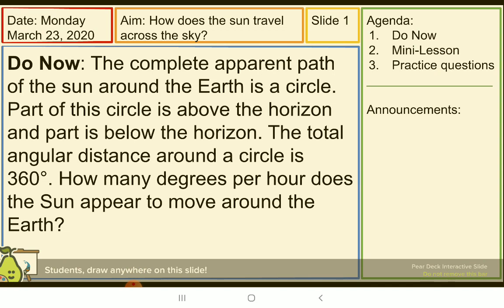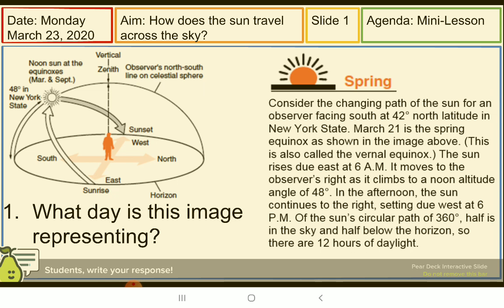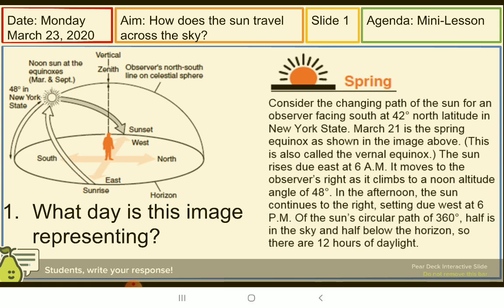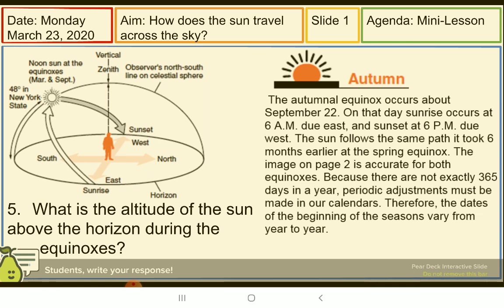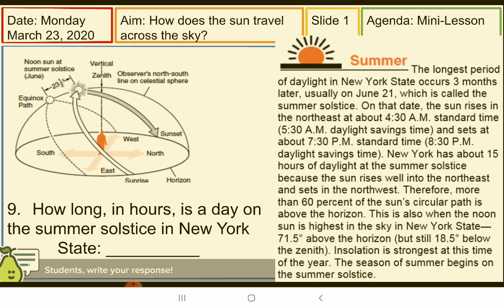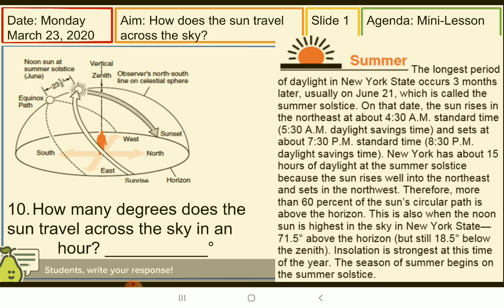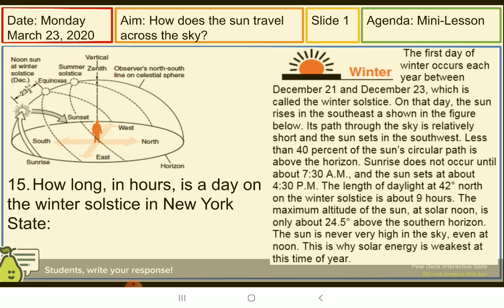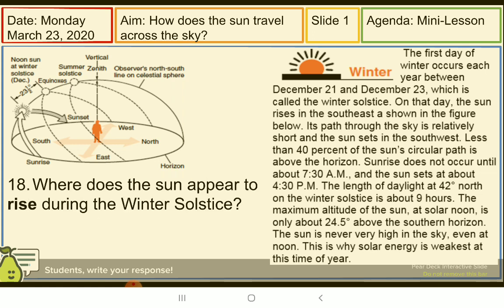7.8 - Notes and Audio